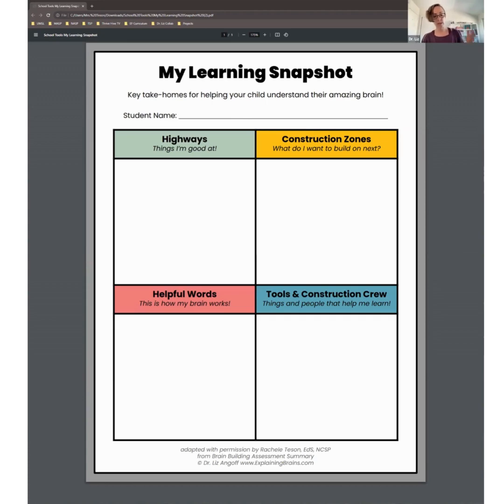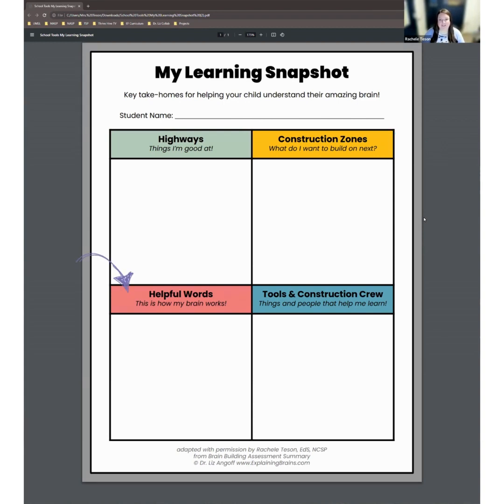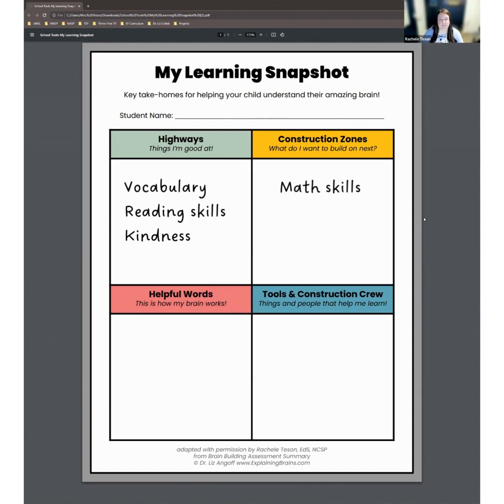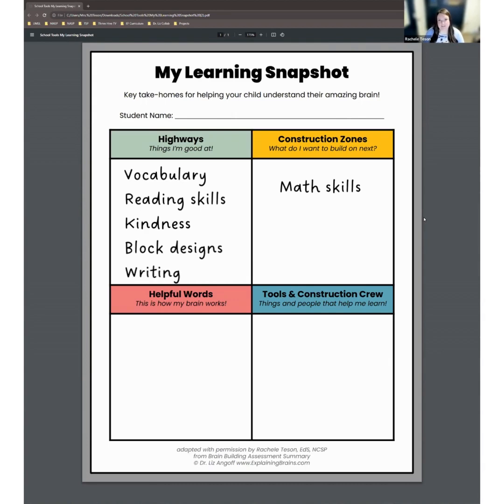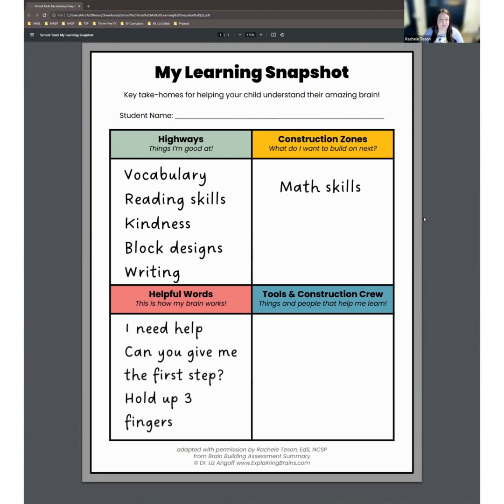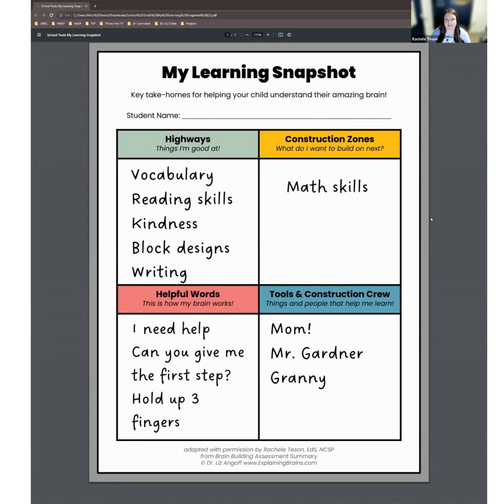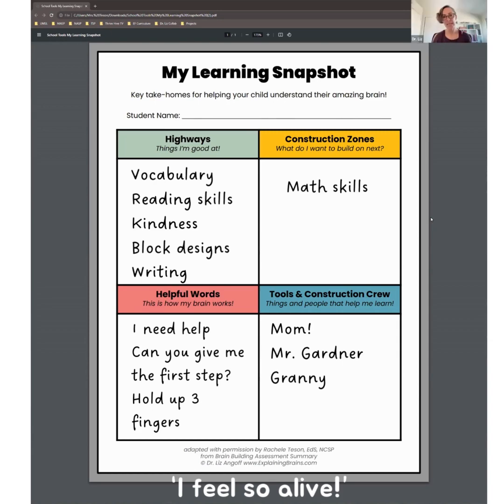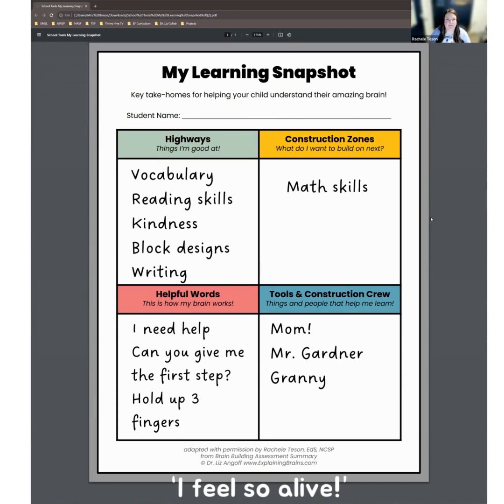Explaining Learning Disabilities to Kids - Learning Snapshot